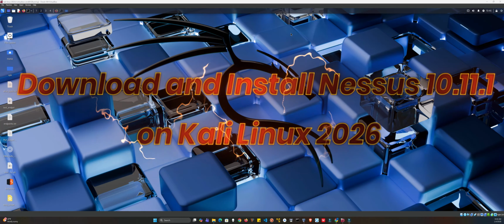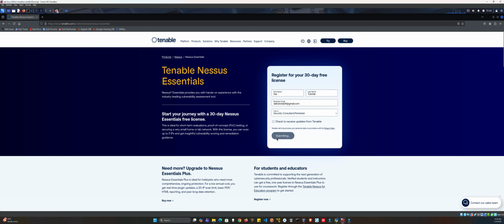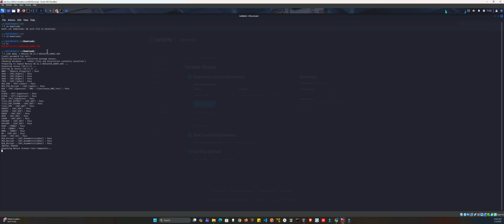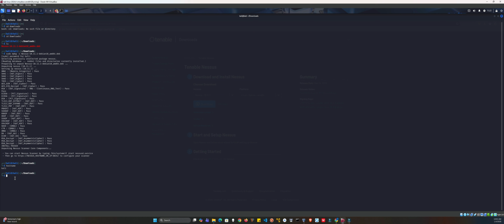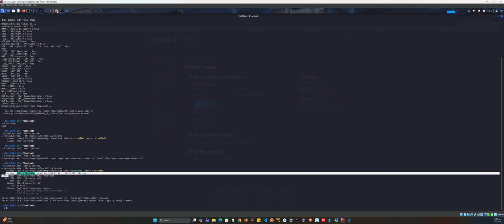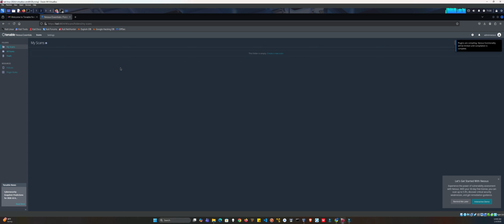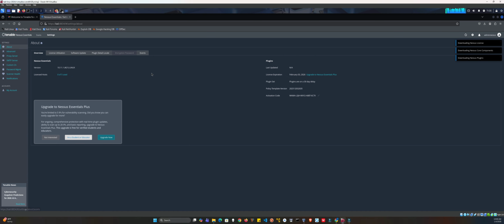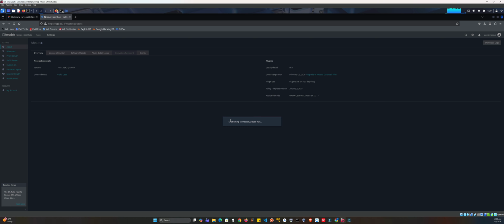How to Install Tenable Nessus 10.11.1 on Kali Linux 2026 | Full Setup & Configuration Tutorial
🛡️ Tenable Nessus 10.11.1 Installation & Configuration on Kali Linux 2026 – Complete Step-by-Step Guide! 🔥
Want to install and configure Tenable Nessus 10.11.1 on Kali Linux 2026 like a pro? This easy tutorial shows you how to download, install, set up, and run Nessus for vulnerability scanning, penetration testing, and network security auditing. Perfect for ethical hackers, cybersecurity enthusiasts, and IT professionals!

📌 Time Stamps:
0:01 Introduction to Tenable Nessus
1:10 Visiting Tenable Nessus Official Website
2:15 Downloading Nessus for Kali Linux
3:38 Installing Nessus 10.11.1 Package
4:49 Starting and Enabling Nessus Service
7:18 Accessing Nessus Web Interface
8:34 Creating Nessus Account & Activation
10:27 Basic Configuration

💥 In this video:

Full Tenable Nessus 10.11.1 installation process on Kali Linux 2026
Initial setup & configuration steps
Start Nessus services & access the web interface
Create scan policies and run your first vulnerability scan
Common errors fixed & tips for smooth setup ✅

install nessus on kali linux,
how to install nessus in kali linux,
tenable nessus kali linux,
nessus 10.11.1 installation,
install nessus vulnerability scanner,
nessus setup kali linux 2026,
how to configure nessus on kali linux,
vulnerability scanning tool,
cybersecurity tutorial,
kali linux hacking tools,
nessus vulnerability assessment,
tenable nessus full setup,
download and install nessus on kali linux 2026,
nessus beginner tutorial